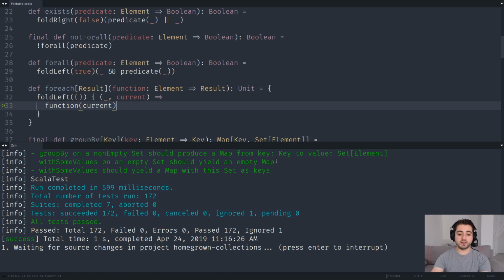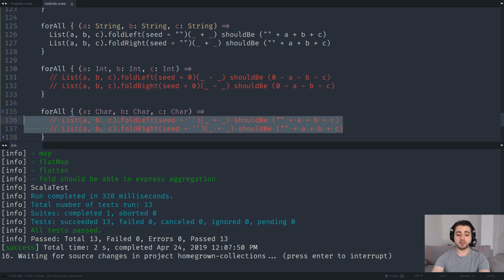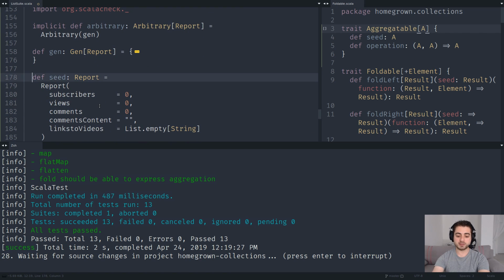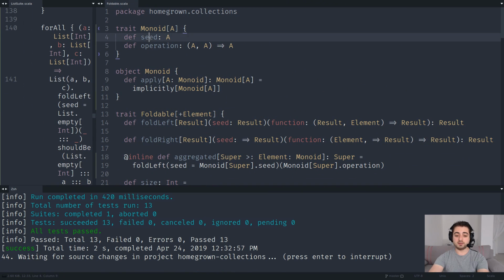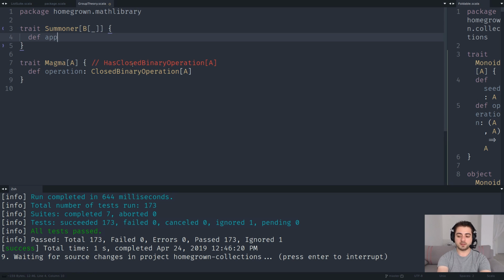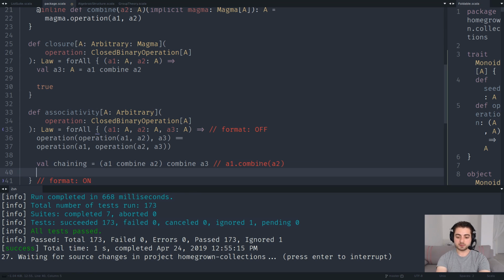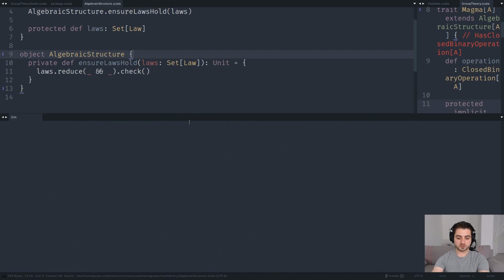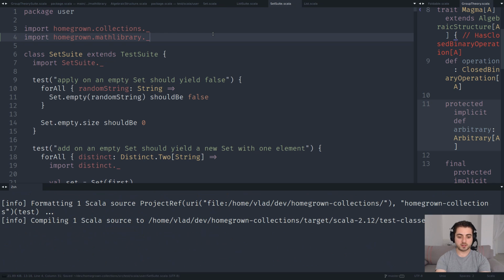Homegrown Scala Collections - Part 35.1 - Monoids and Basic Group Theory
In this video we will learn about Monoids which are lurking everywhere and are therefore worth knowing about. We will also cover a bit more of the Group Theory and write a small library for it. This video got too long and so I split it into two.

Make sure to visit the links at the top right corner of the page (Group, Ring, etc)

Spire is a numeric library for Scala which is intended to be generic, fast, and precise.